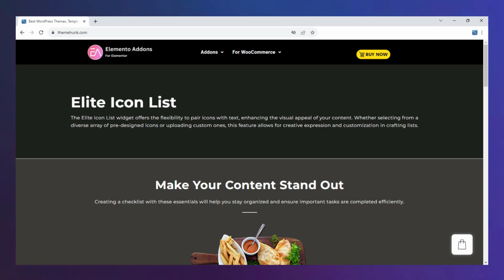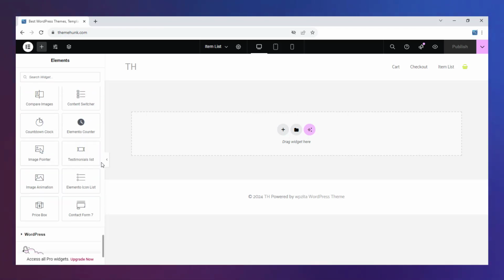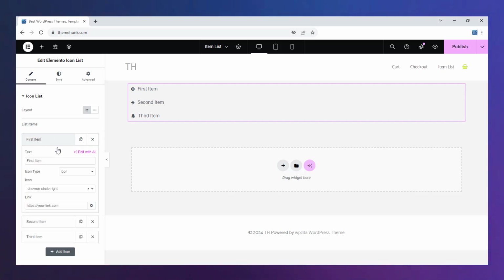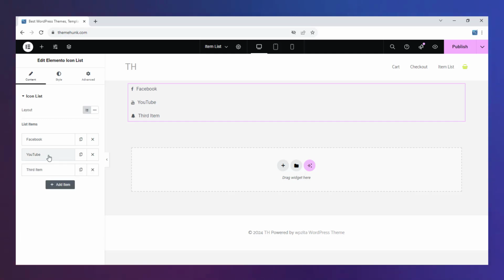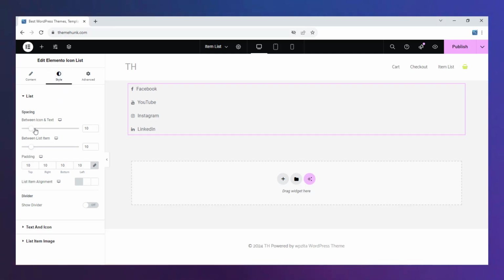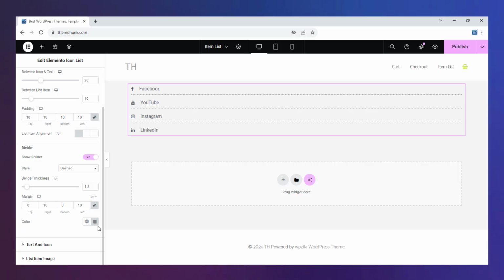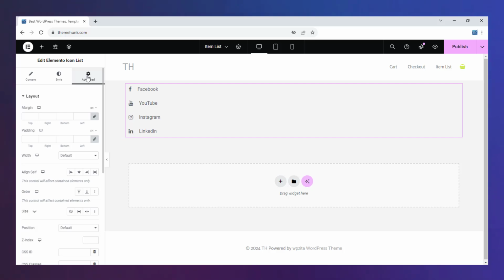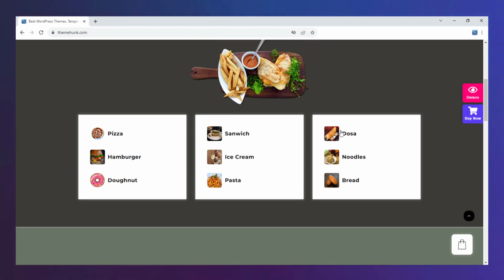How to Add and use Elemento Icon List addon on Elemento Addons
WATCH a step-by-step tutorial on adding and using the icon List addon feature with Elemento Addons for Elementor!